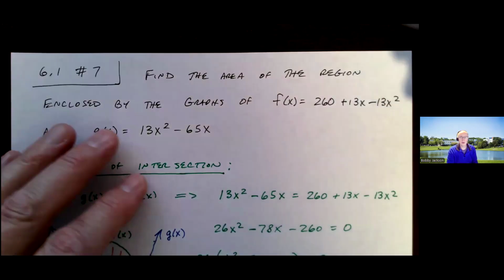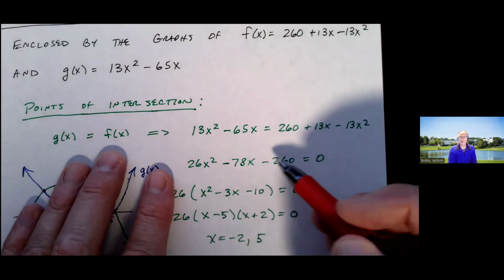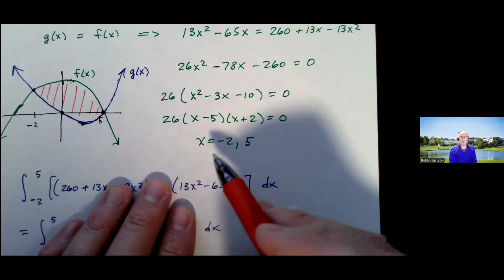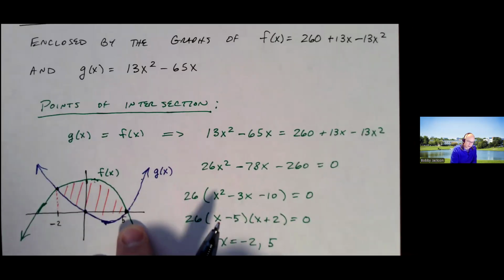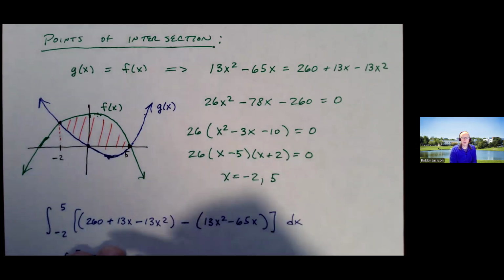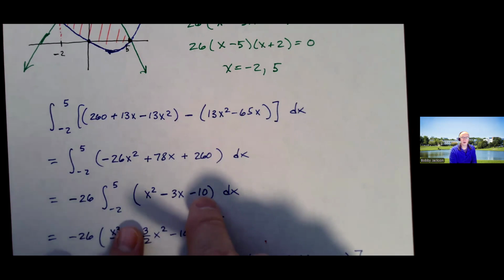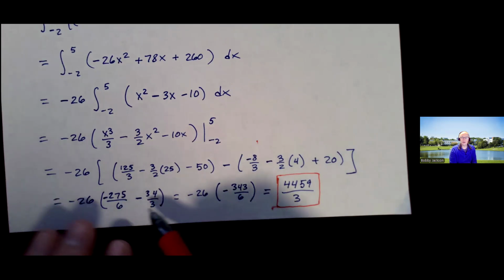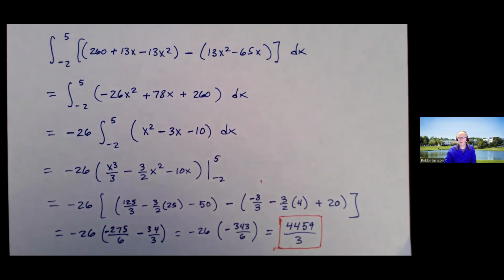Achieve Section 6.1 Number 7